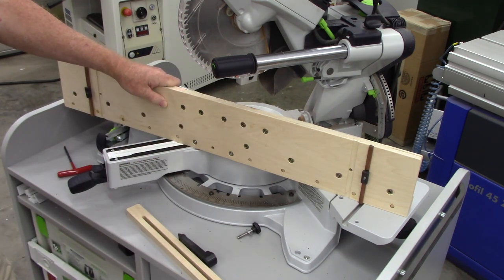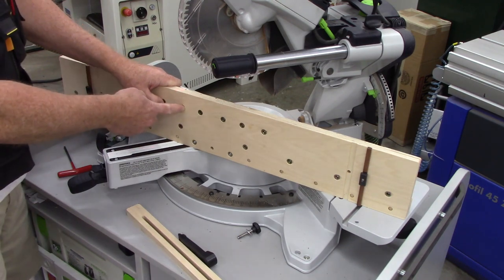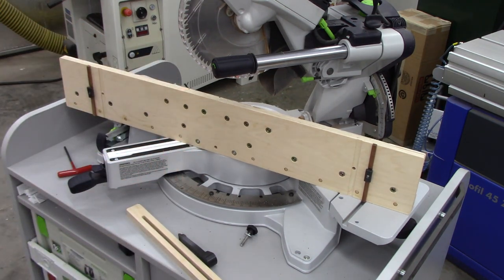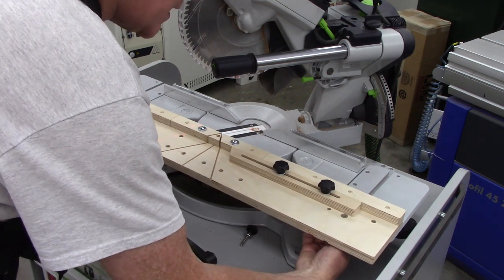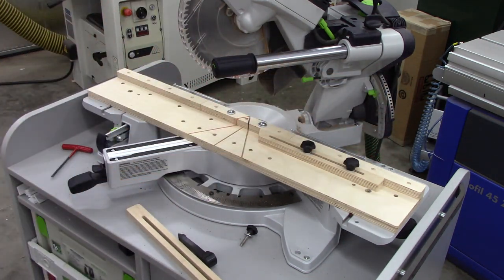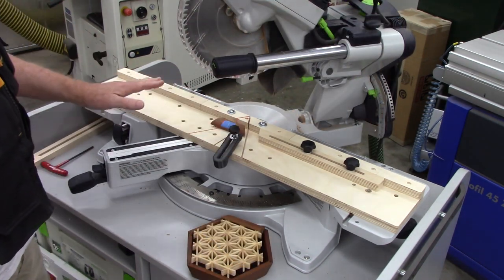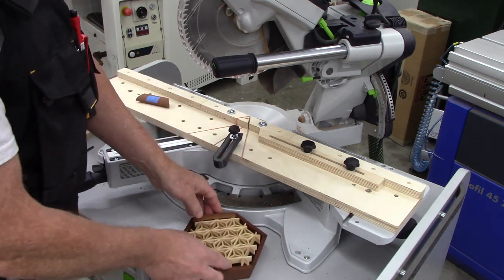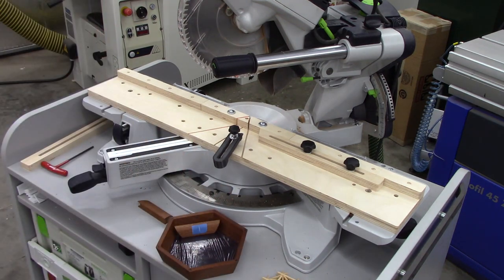Safely Cutting Short Stock on the Miter Saw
This video highlights a miter saw fixture that I use for cutting very short stock on the miter saw.  This design is specific to the Festool Kapex KS 120 saw however, if you have another make with the trenching function, this design can probably be altered to fit.  While this is probably best cut using a CNC or the Shaper Origin, drawings are provided such that this fixture can be made using more conventional woodshop tools.

To download these files you will need to create a Shaper Hub account that is free.